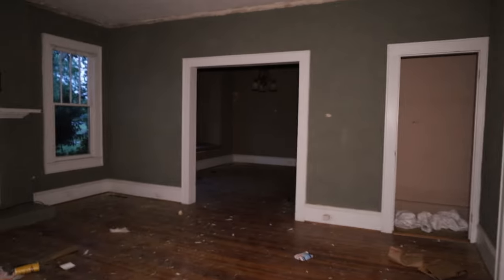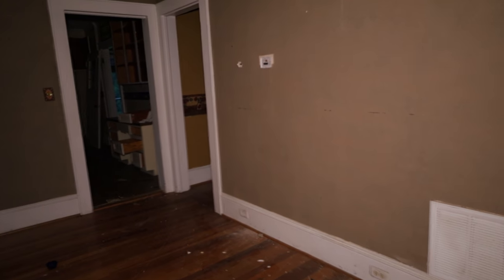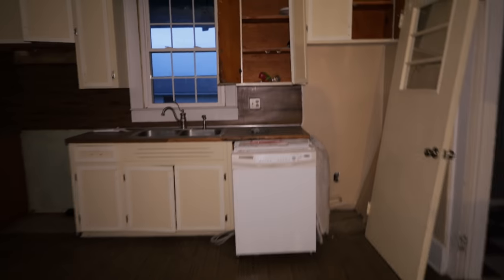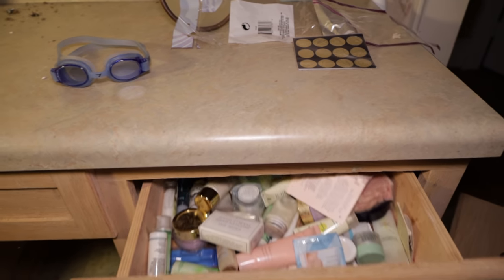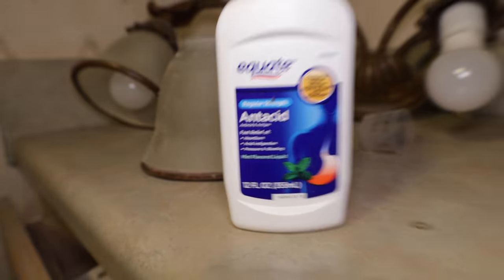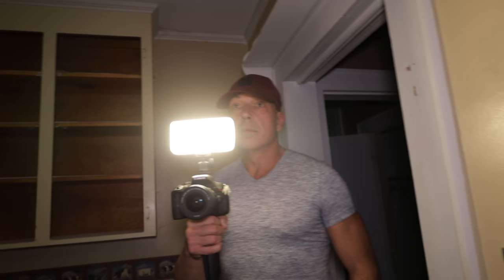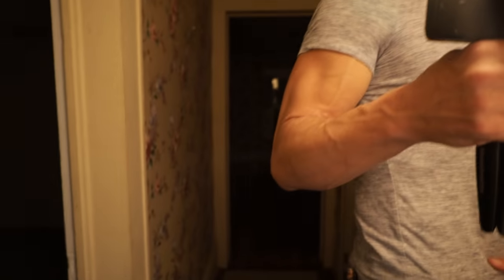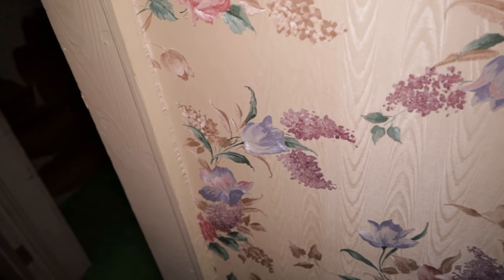(CONTRACTORS NIGHTMARE ABANDONED ROADSIDE HOMES)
Joe and I are asked to explore abandoned homes that have been haunting contractors.

Fan mail can be sent to me @
C's Crazy Crossroads
2764 Pleasant Road Suite A PMB 10222